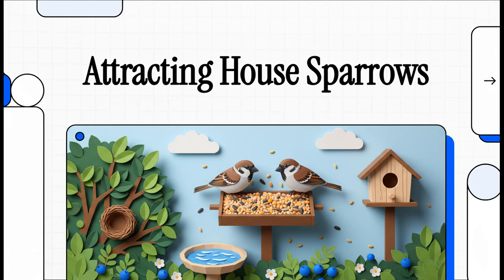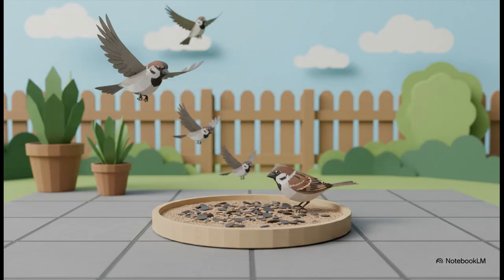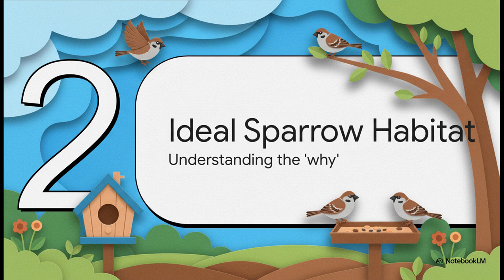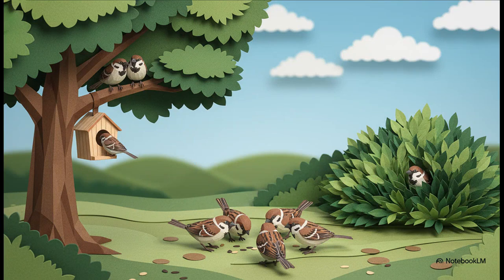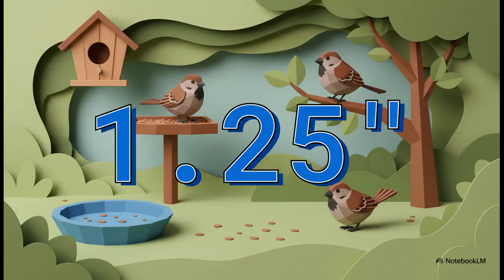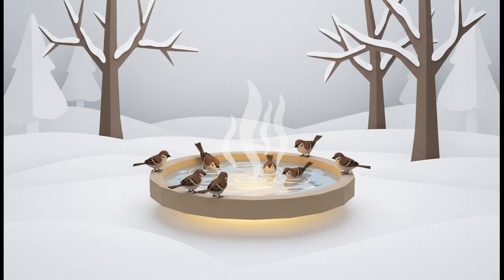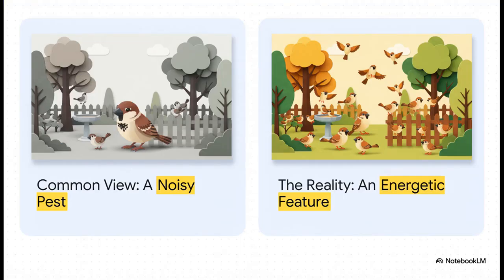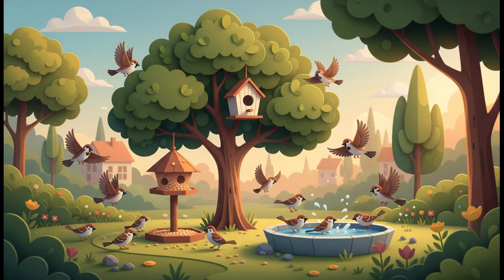How to Attract House Sparrows to Your Garden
House Sparrows are small, social, and full of personality! In this video, you’ll learn how to make your garden a safe and inviting home for these friendly backyard visitors using food, shelter, and smart habitat tweaks.

In This Video, You’ll Learn:
✅ Foods that attract house sparrows naturally
✅ How to provide safe nesting and roosting spaces
✅ Tips for water sources that sparrows love
✅ Easy backyard changes to keep them coming back year-round

⚠️ BIRD CARE TIP: Fresh water and safe nesting options are key to supporting sparrow populations in your garden.

house sparrows, backyard birds, birdwatching, bird feeding, feathered guru, bird friendly yard, nature at home, garden birds, sparrow tips, wildlife garden